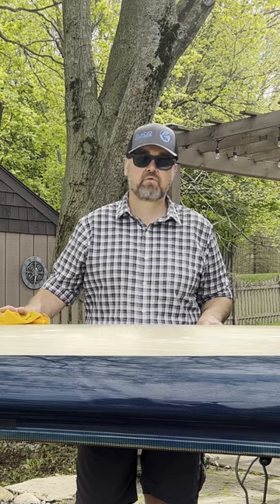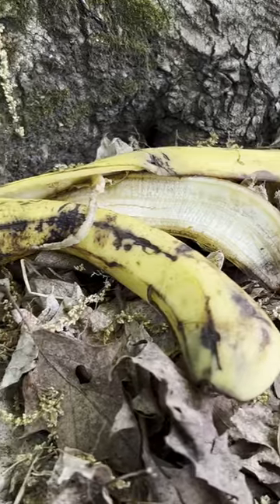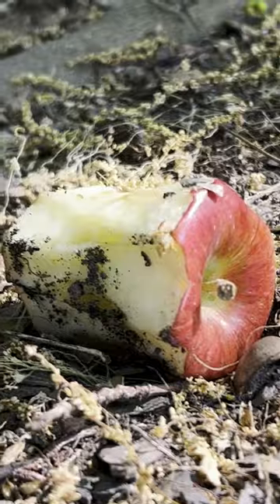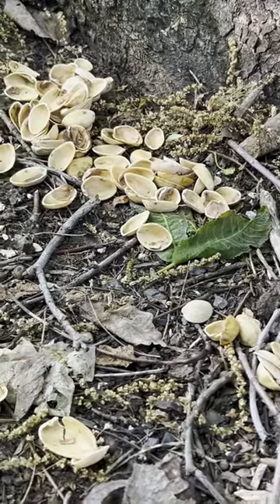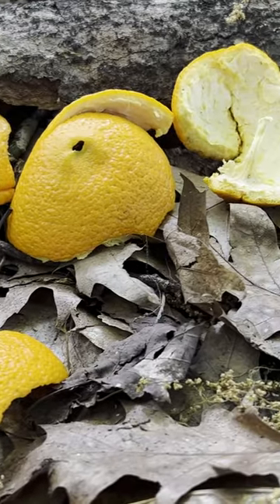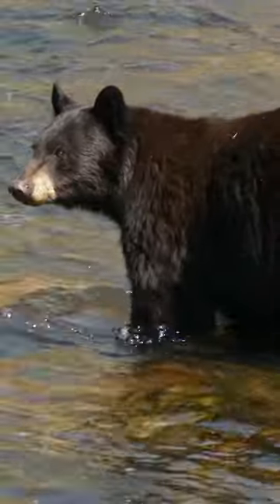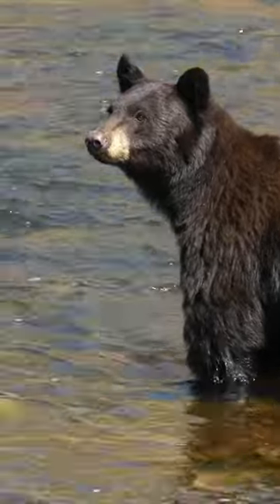What is LNT? Know Before You Go!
What is LNT? Know before you go exploring outdoors.